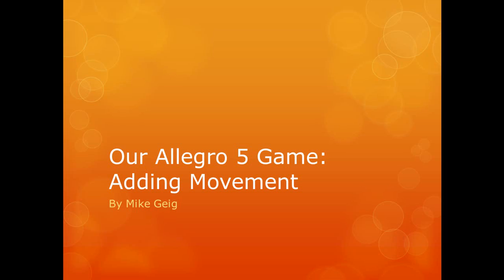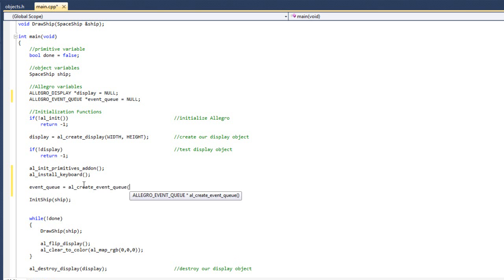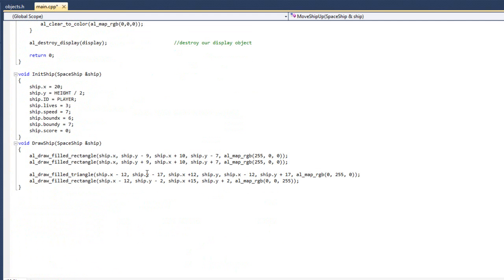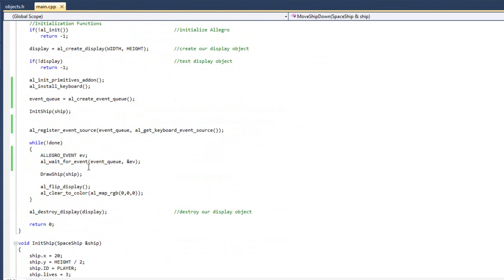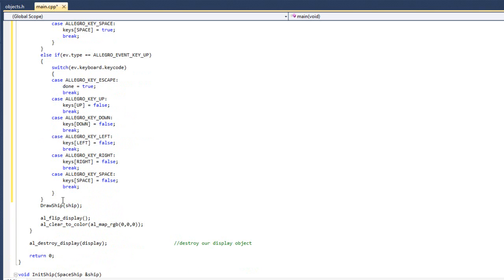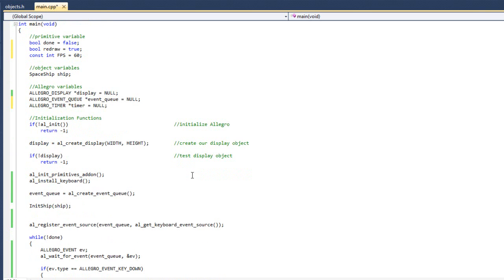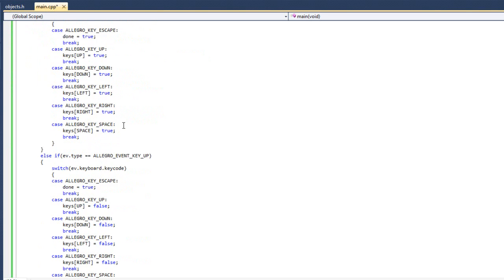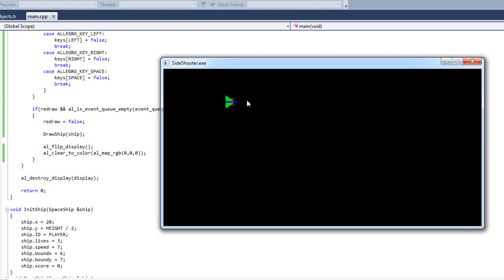5.2 - Allegro 5 Game: Timing and Movement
Building off of the last video, we now are adding timing and keyboard inputs to our game